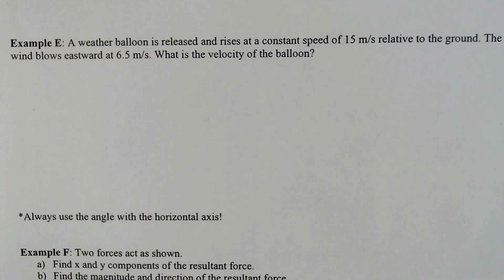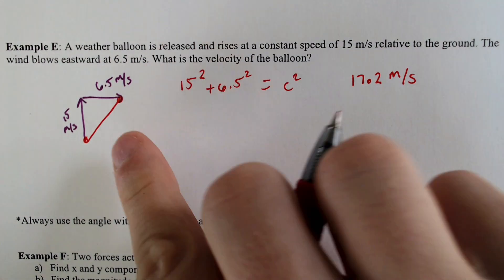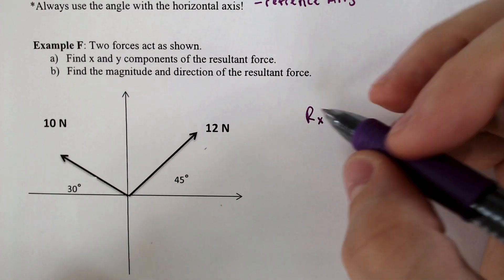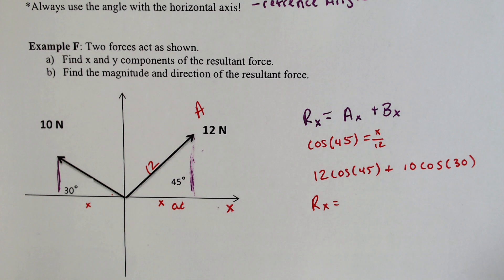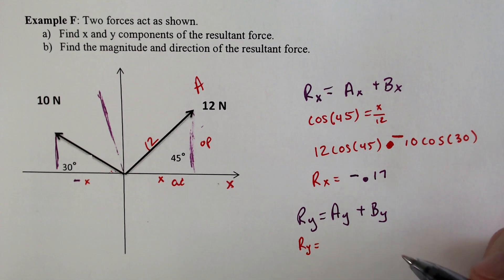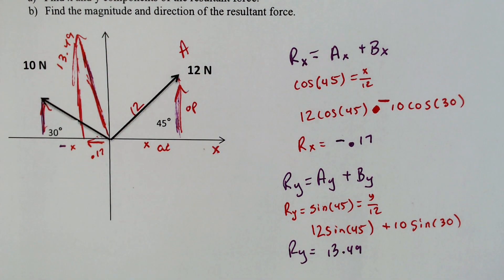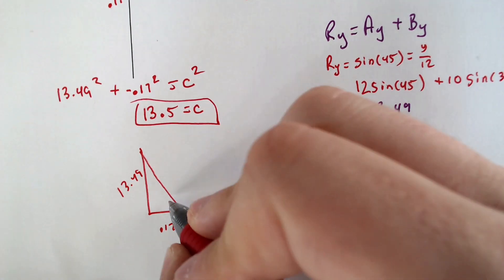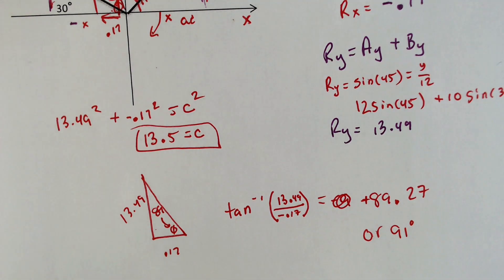Adding components of vectors that both have angles